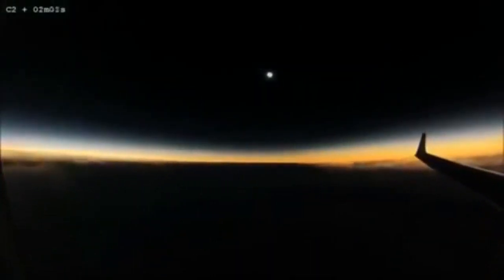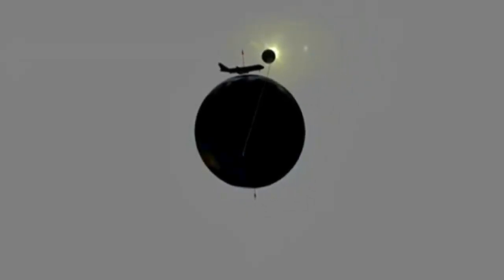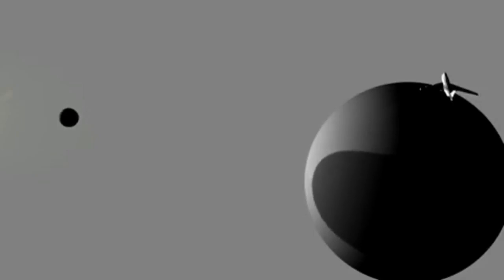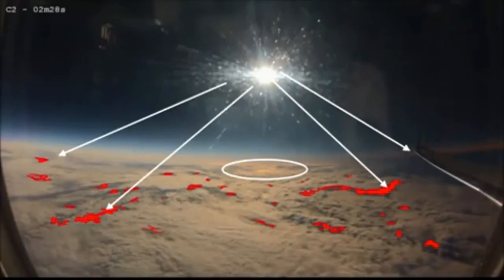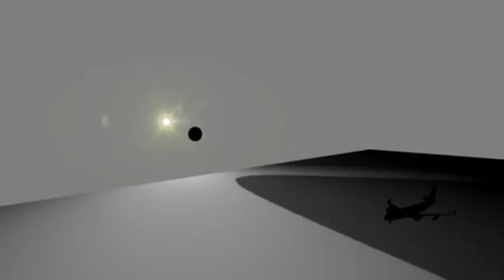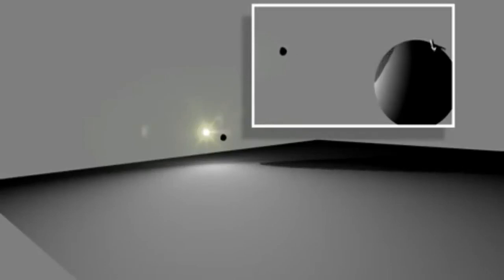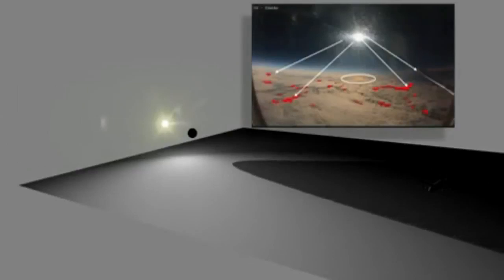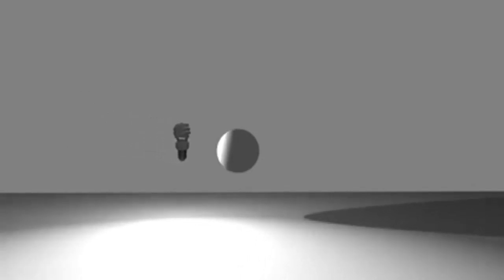3 My Perspective Eclipse and Shadows on a Flat Earth